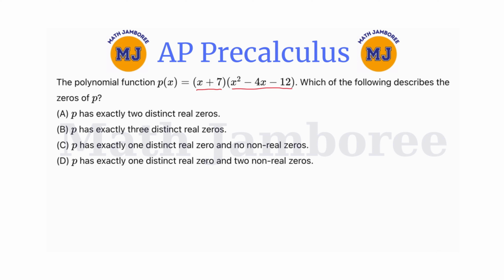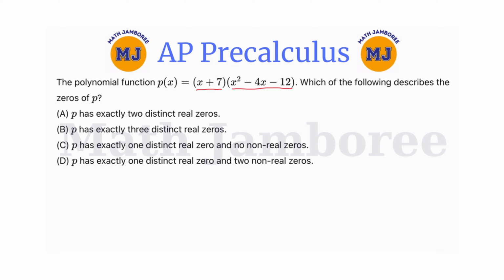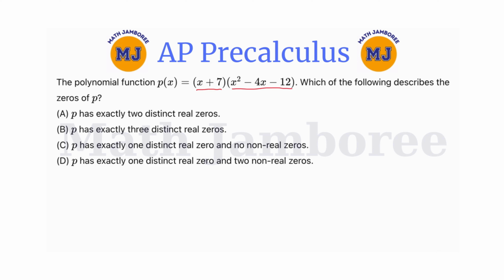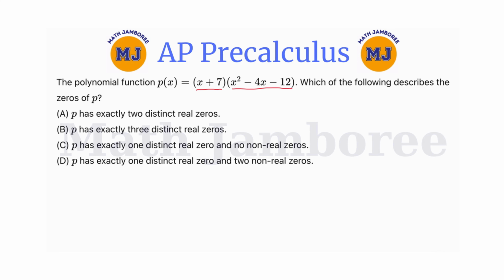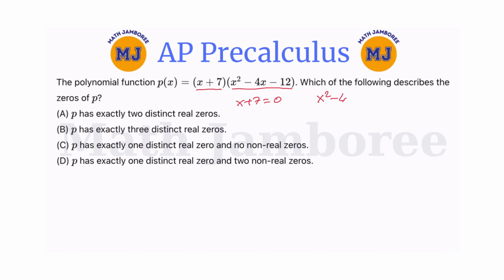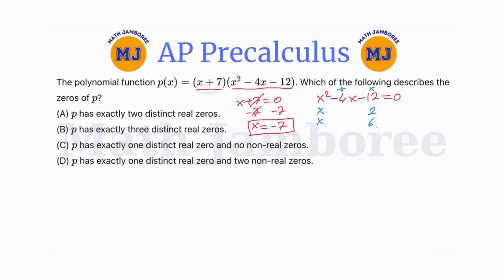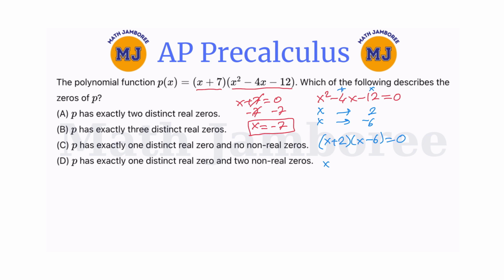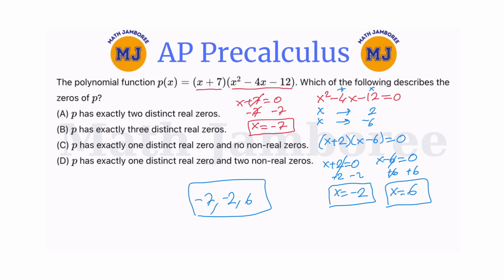24008014 Polynomial and Rational Functions - Polynomial Functions and Complex Zeros -Sample Question